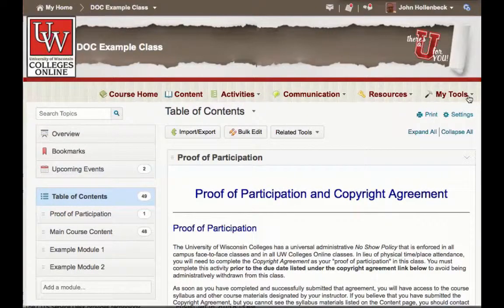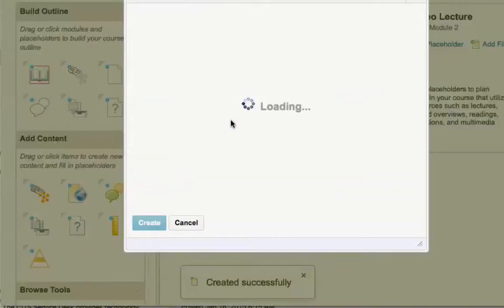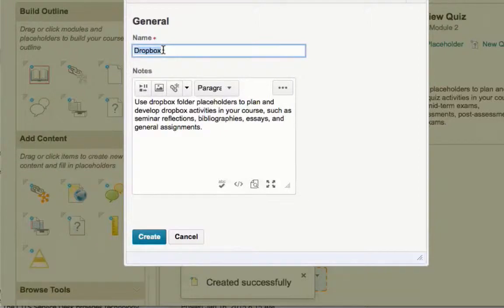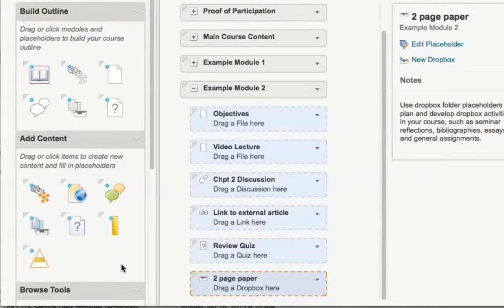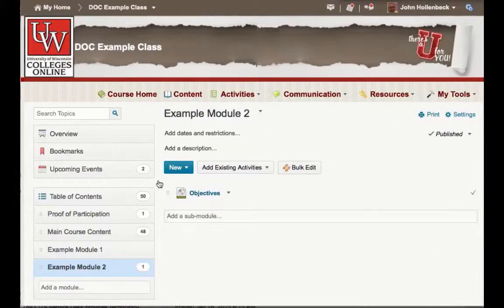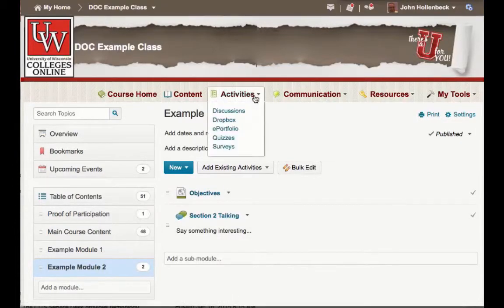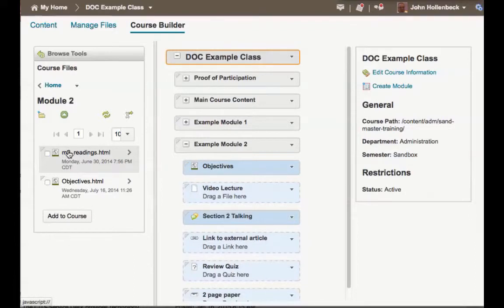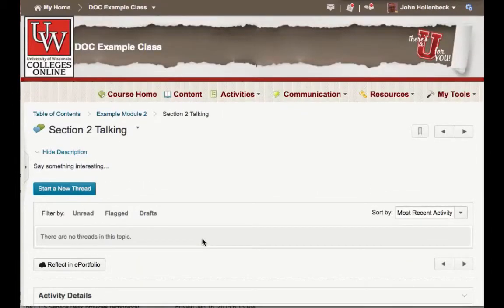Populating a Course Module